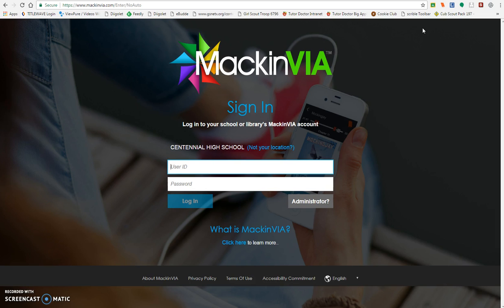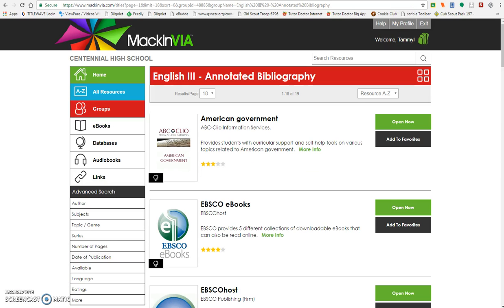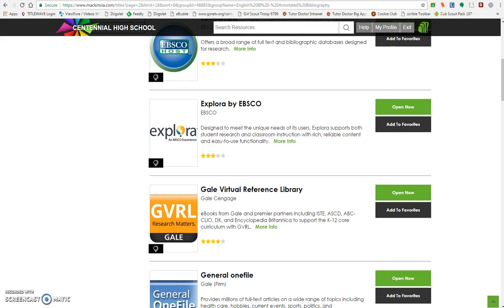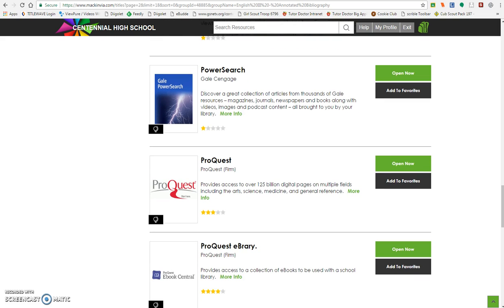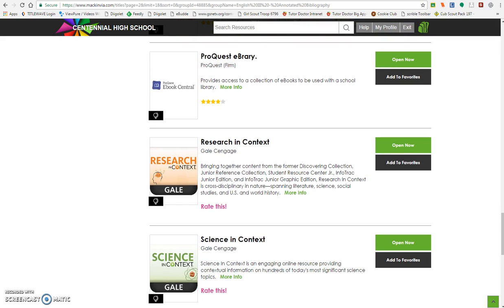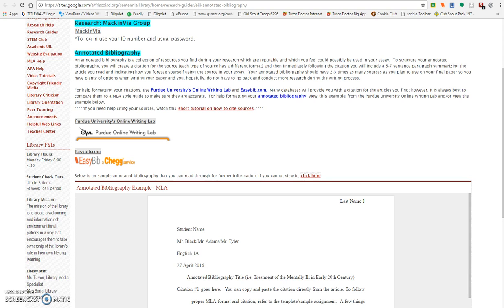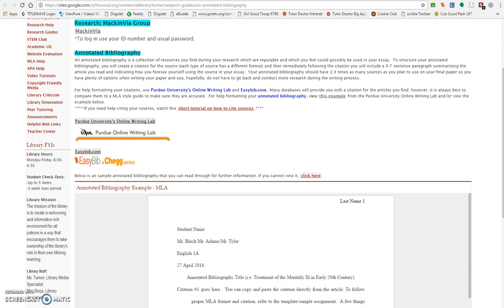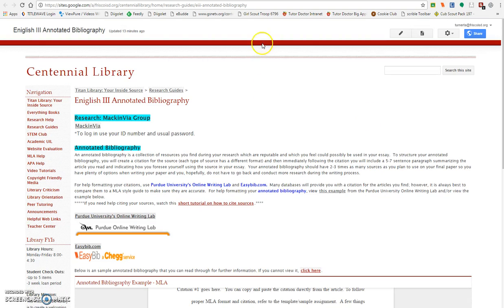English III - Annotated Bibliographies